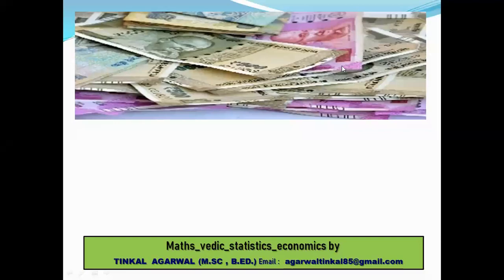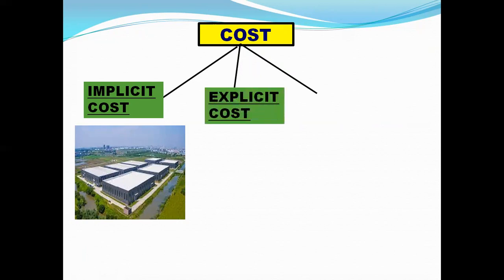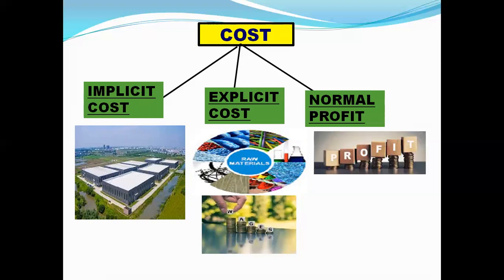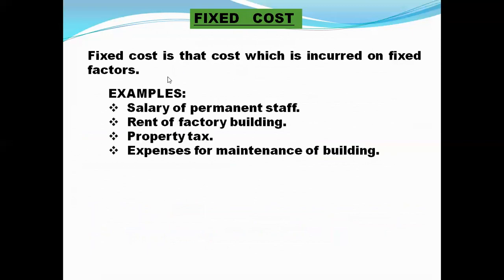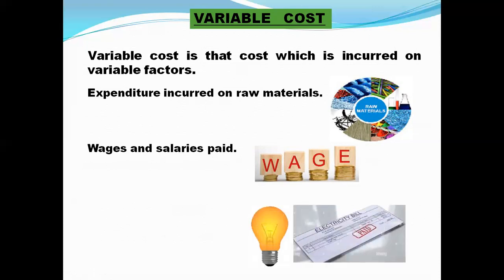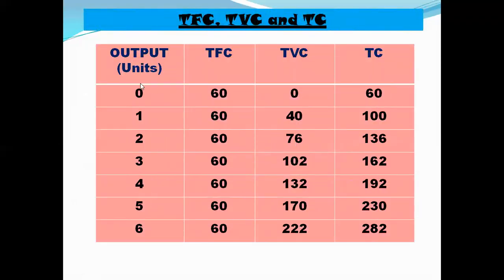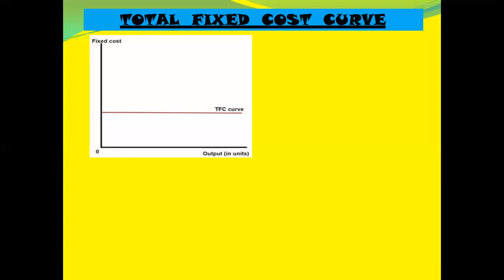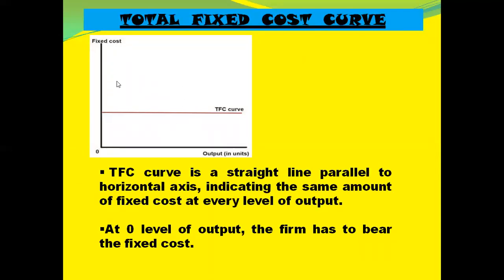ECONOMICS Microeconomics COST Part 1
COST_microeconomics_cost_part 1